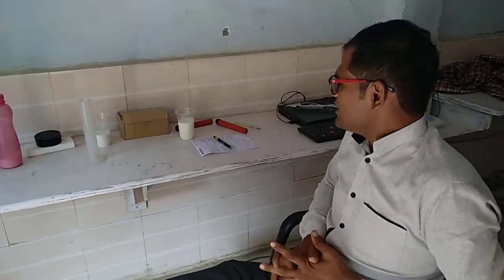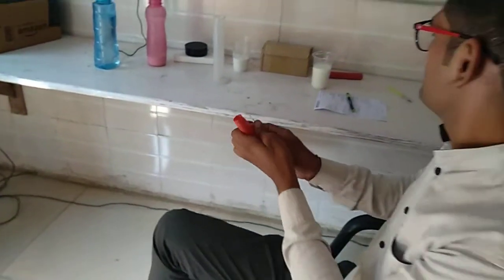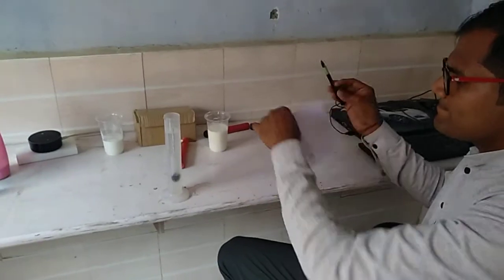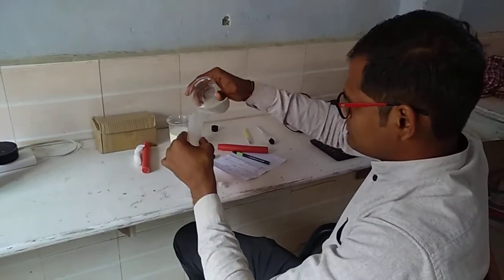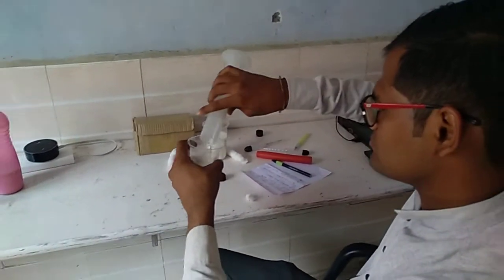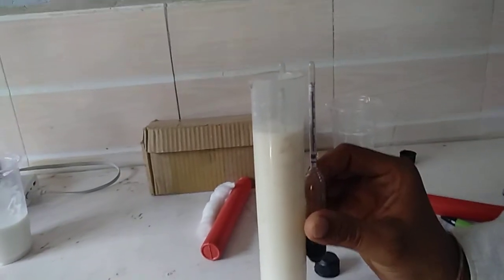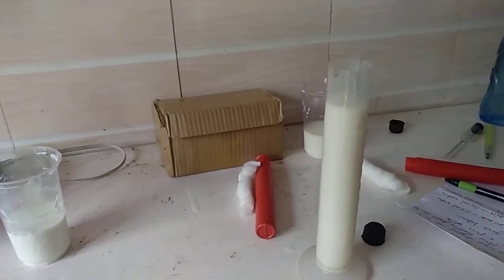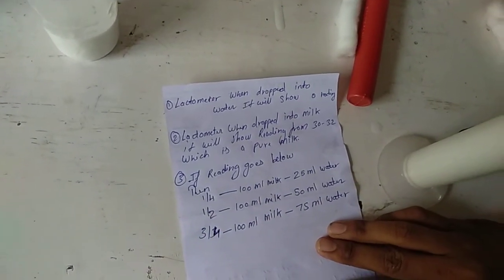Check or test milk purity easily. By MB International SCHOOL Dhaniv Baug Nallasopara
In this Video I help you all how to check adulteration of milk by water.